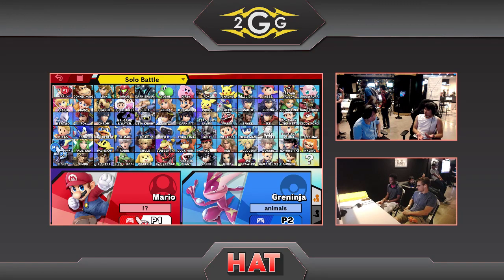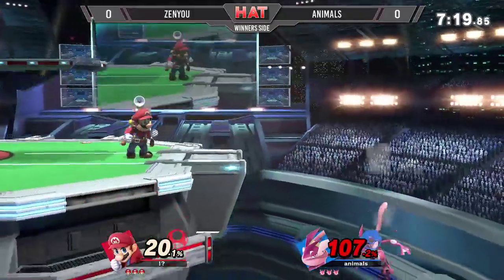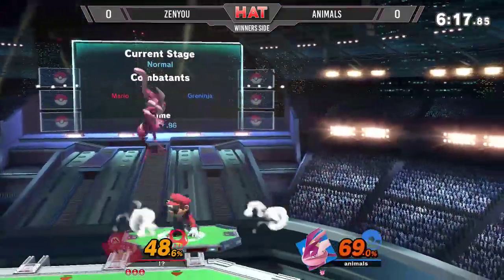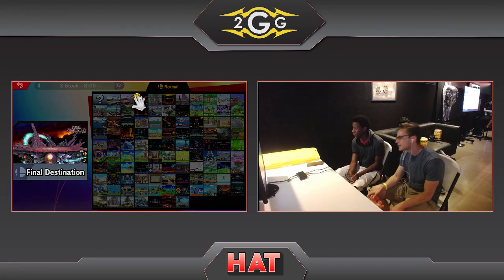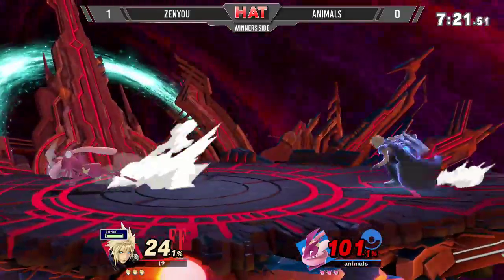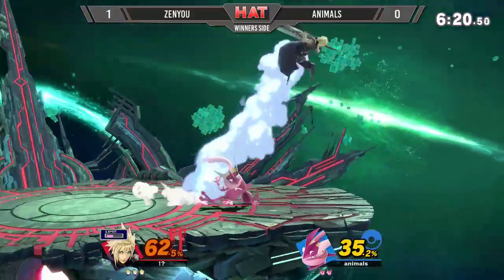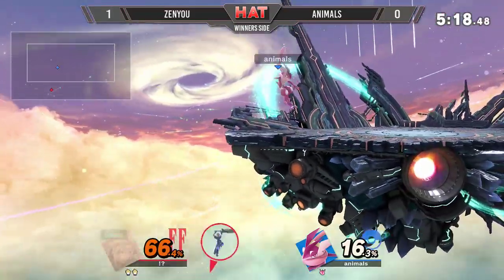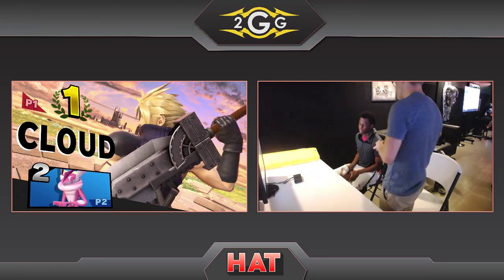HAT 77 - Zenyou (Mario) Vs. animals (Greninja) Winners Side - Smash Ultimate